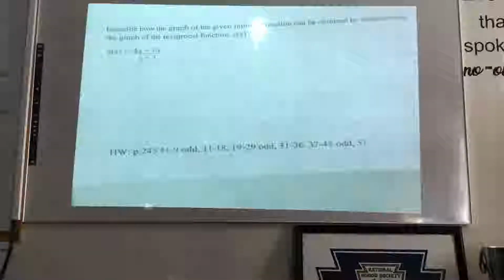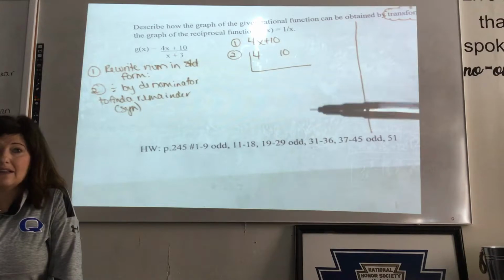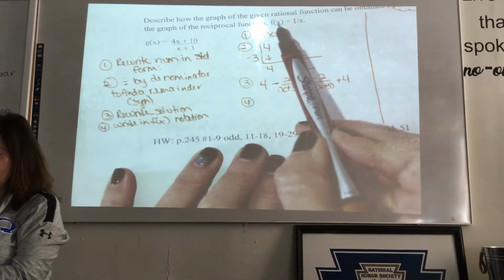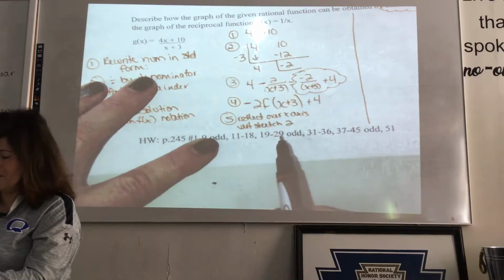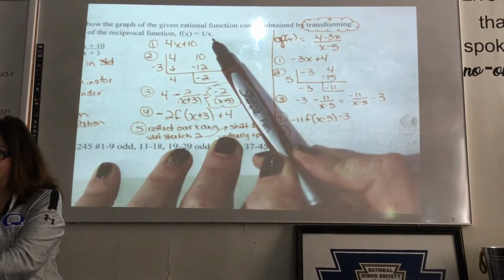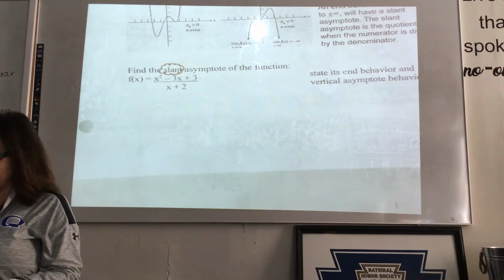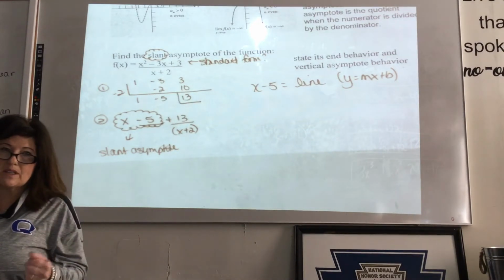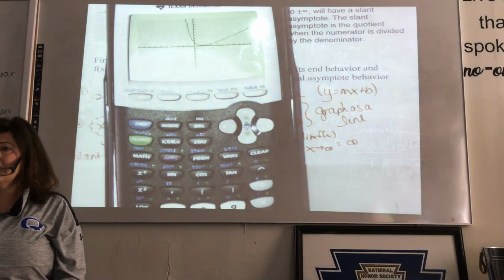Pre-Calc l 2.6 graphs of rational functions l day 2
Slant asymptotes/transformations